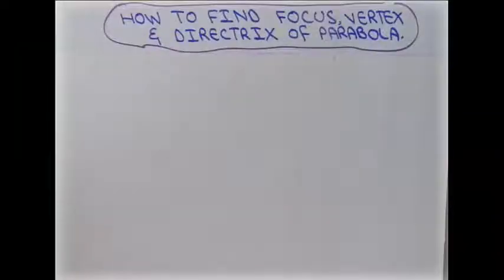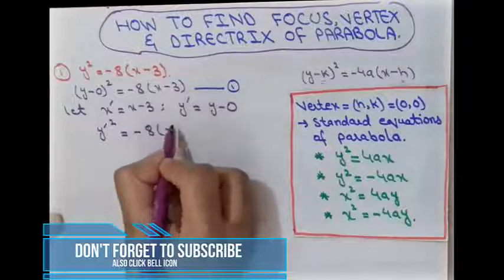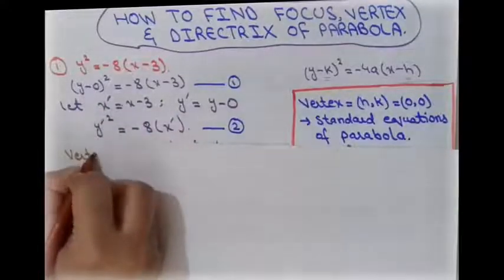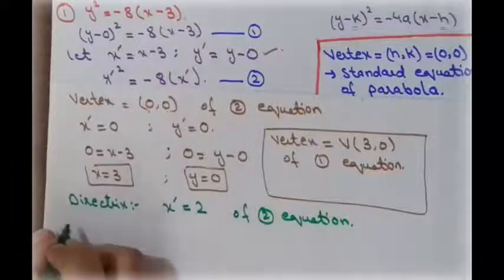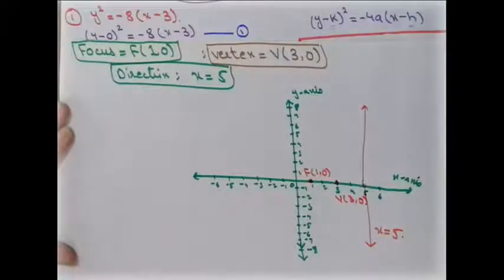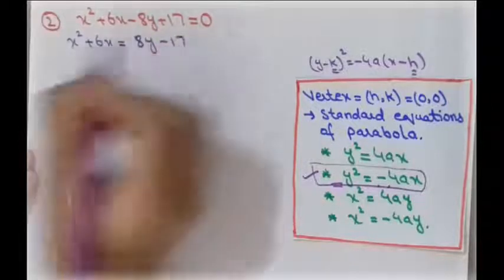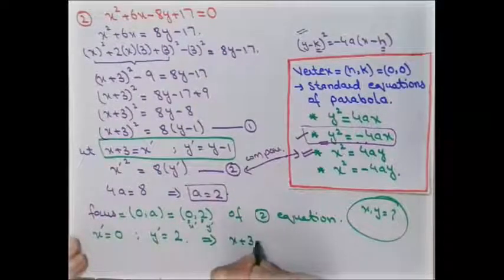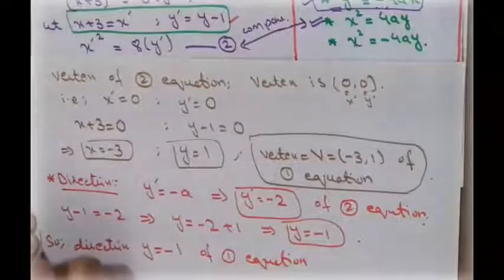How to find focus and directrix of a parabola | shifted parabola | conic sections - [PART 10]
WELCOME to Maths Society, In this video you'll learn how to find the focus and directrix of parabola when the vertex is not at origin. And how to graph shifted parabola. Here is a simple technique to find focus, vertex and directrix of shifted parabola by using the standard equations of parabola.